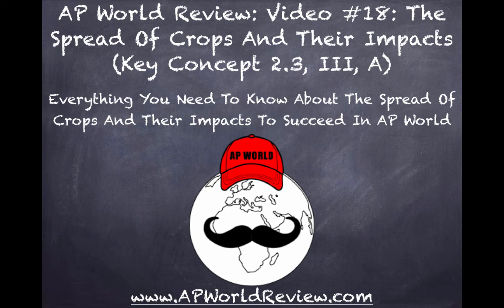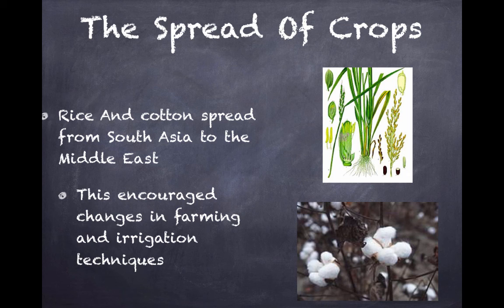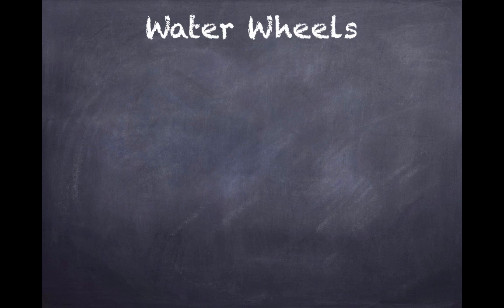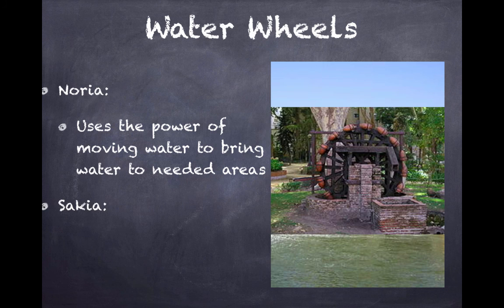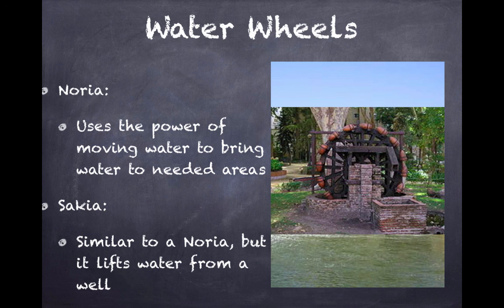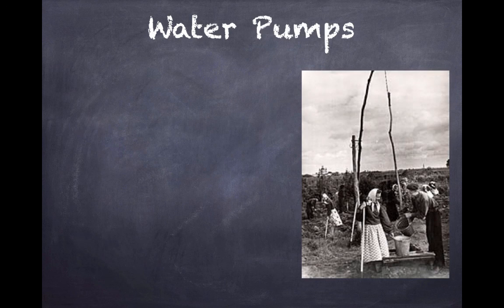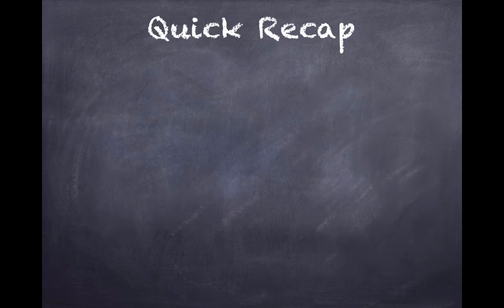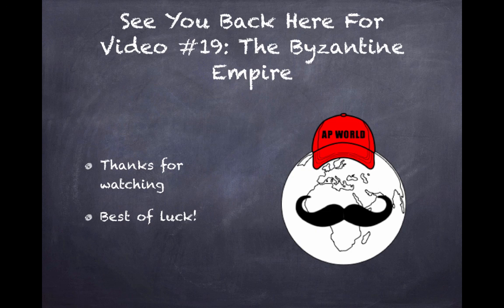AP World Review: Video #18: The Spread Of Crops And Their Impacts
How did different regions adapt to their environment to promote agriculture? Find out in this video!

If you would like to download the PowerPoint used in the video or a fill-in-the-blanks guide,

All images are part of the public domain unless noted below:

File:Hama-3 norias.jpg, accessed on October 7, 2018

File:Noriacristina.JPG, Accessed on October 7, 2018